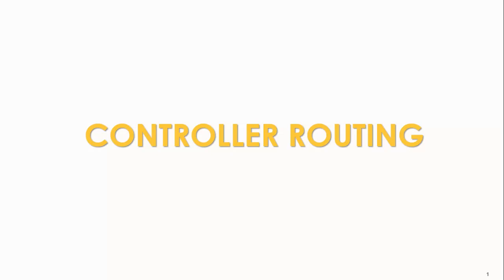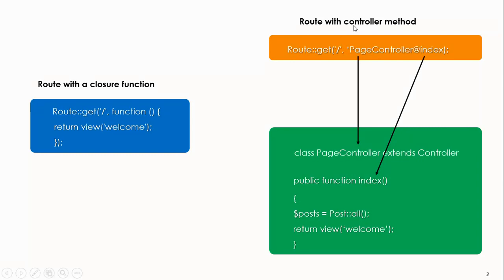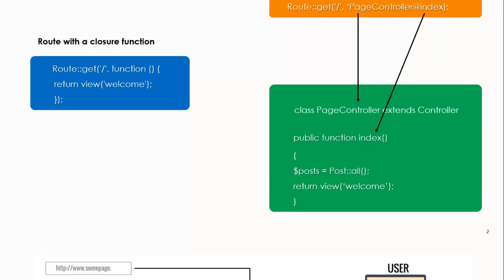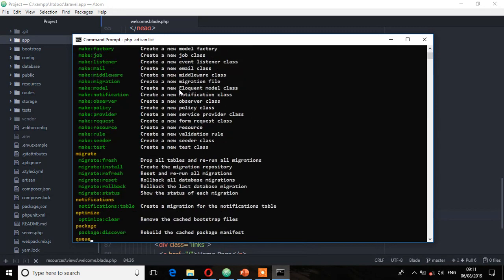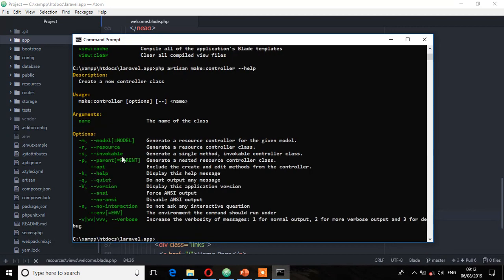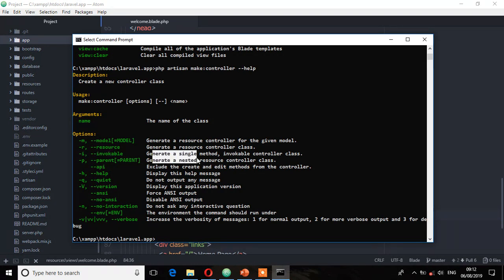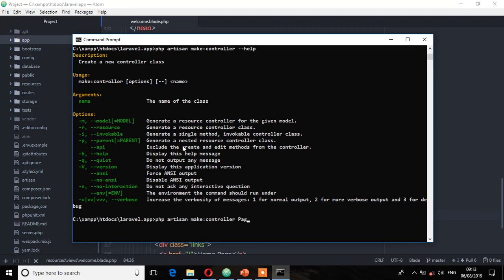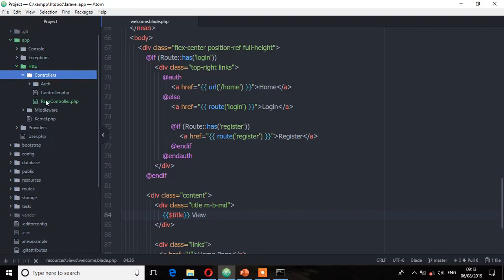Laravel 6 Tutorials for Beginners (Part 11 ) - Controller Routing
Learn Controller Routing with Laravel 6